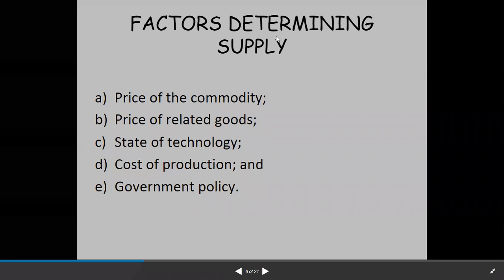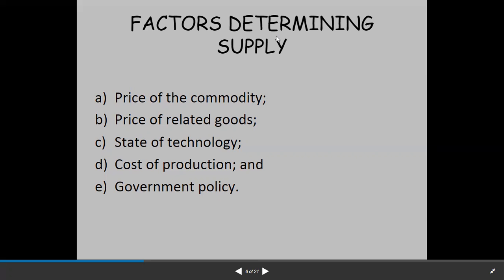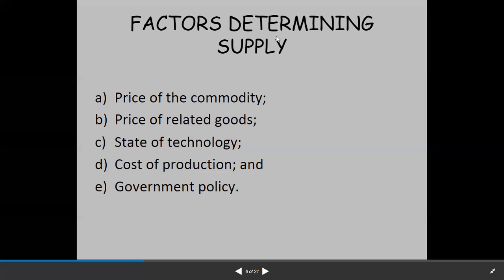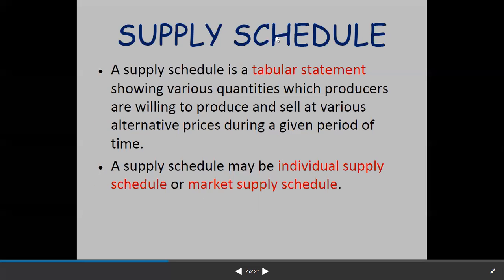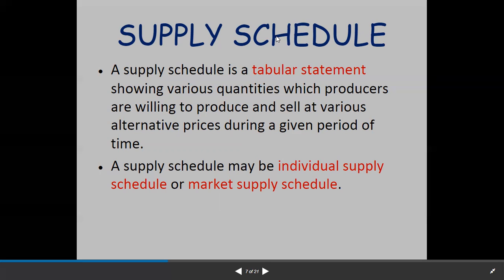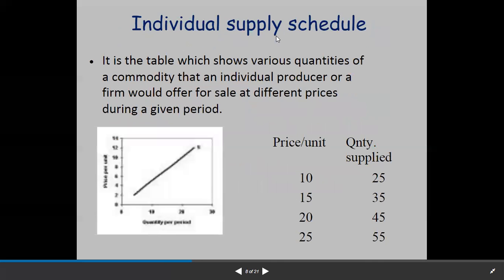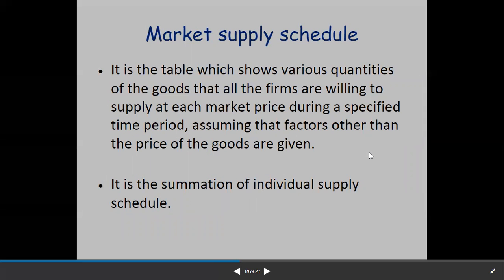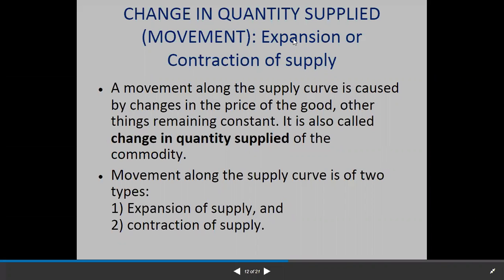9 Supply Part 2